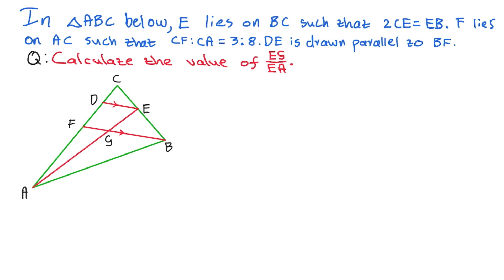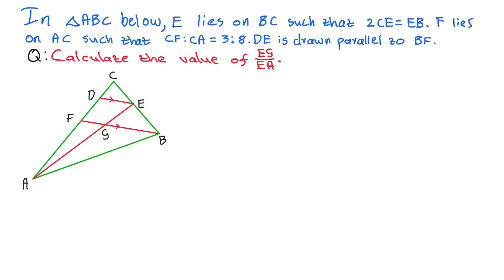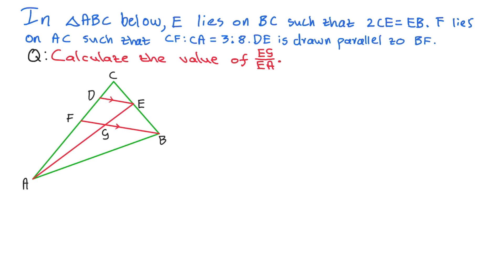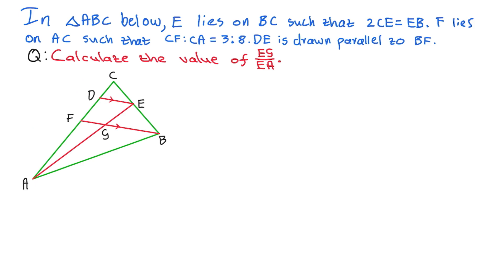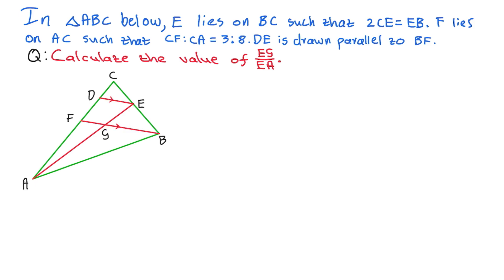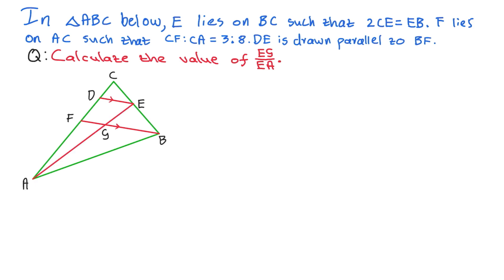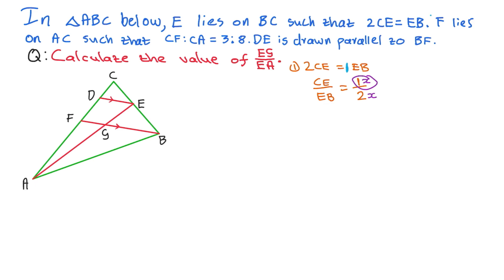EUCLIDEAN GEOMETRY RIDER Simplified | Grade 12 | Proportion Theorem | with MrSir Mpho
Just vibes in these videos - and stuff.  I hope they help you find MATH VERY A LOT TOO MUCH EASY! 🌱